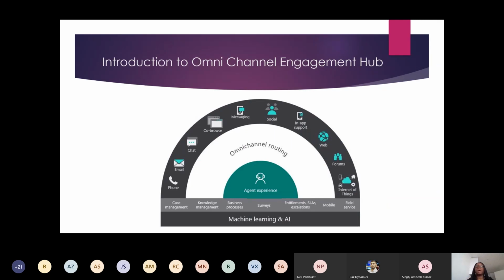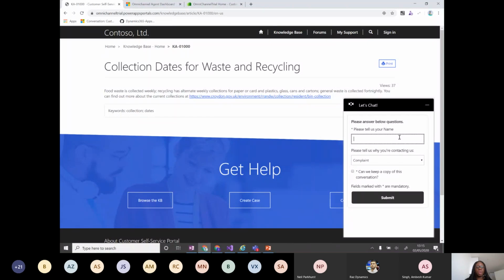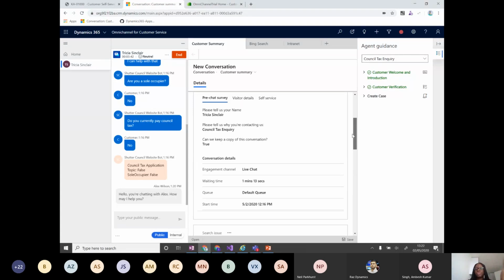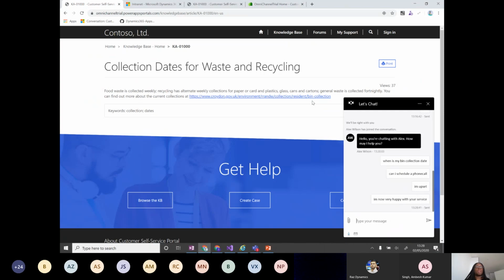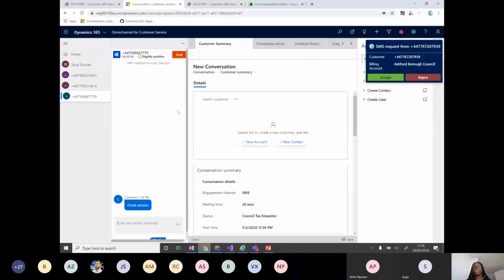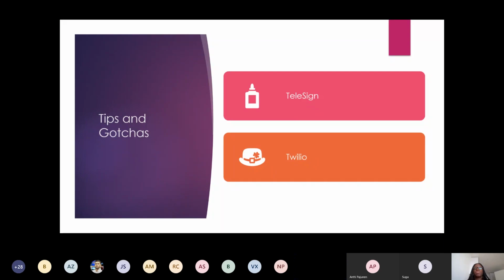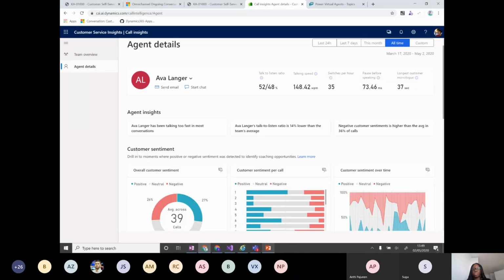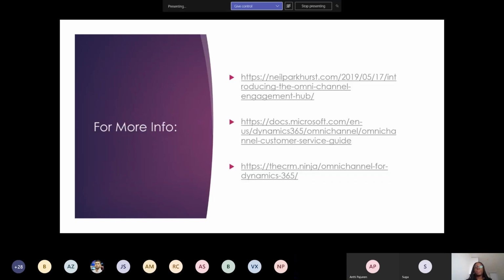Omni Channel - Tricia Sinclair